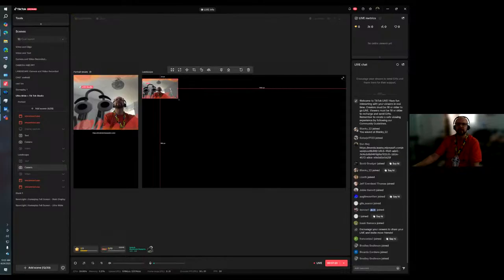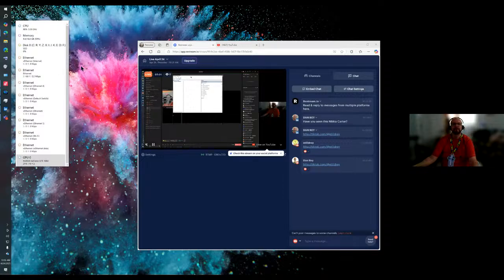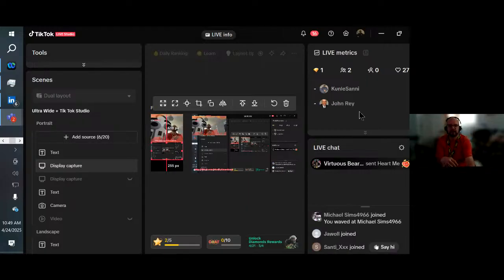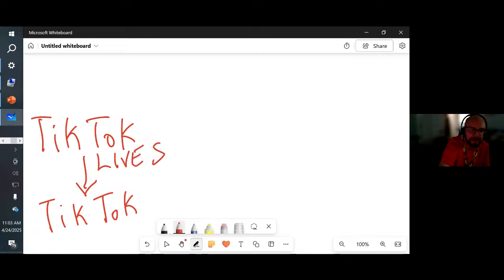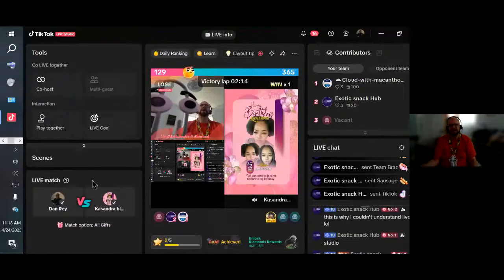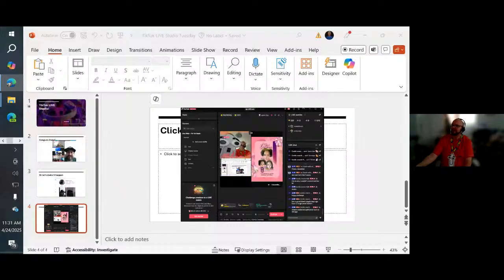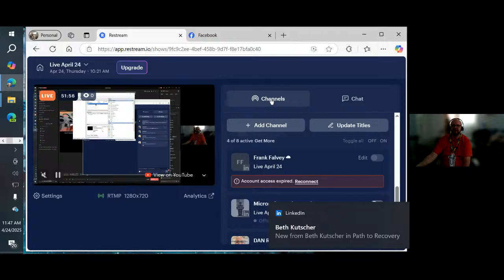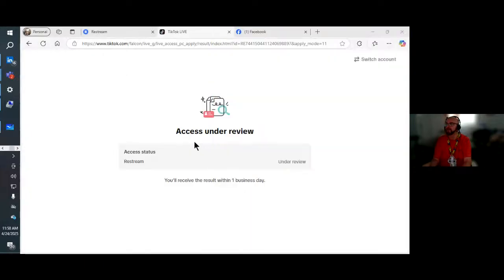Live April 24